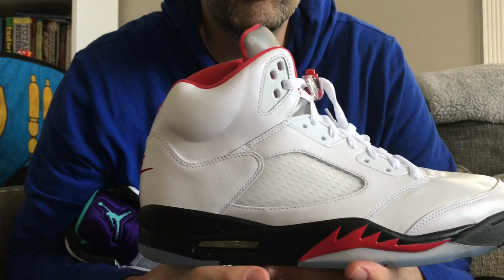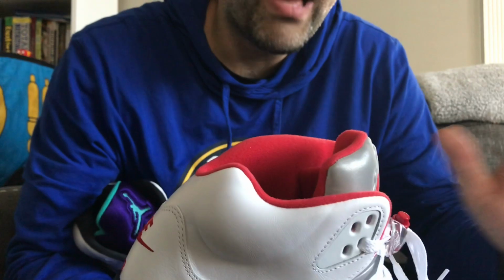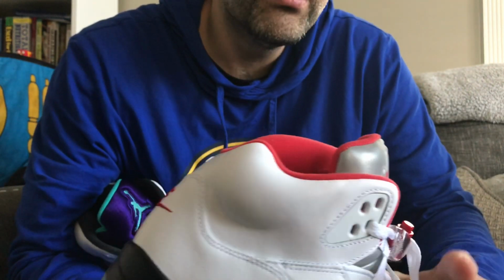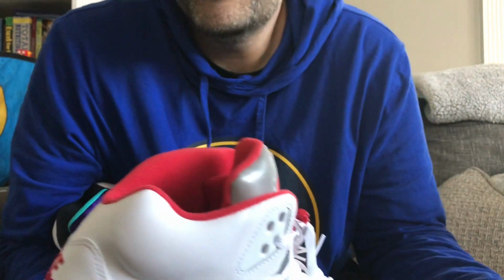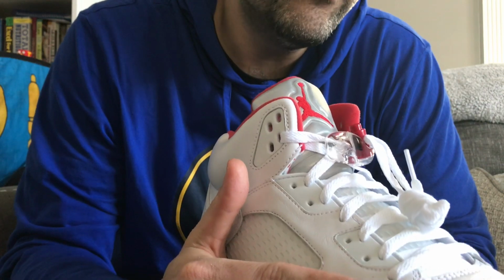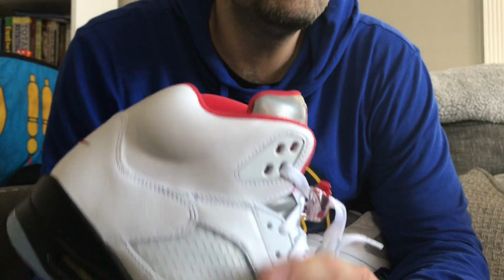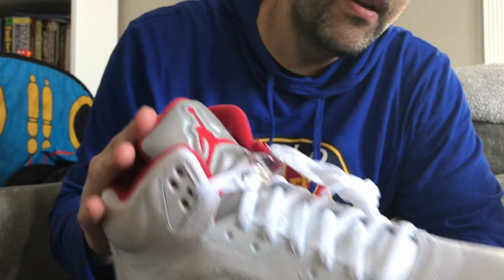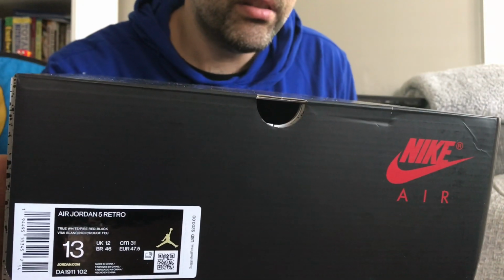Live! 2020 Nike Air Jordan 5 White Black Infrared Review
On feet look and review including sizing and quality